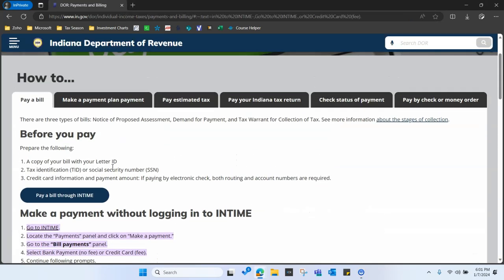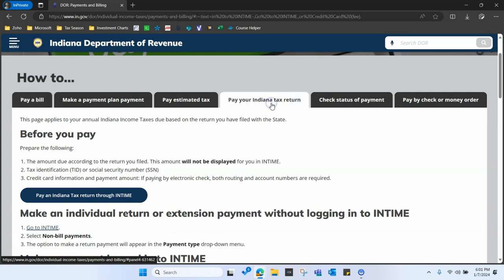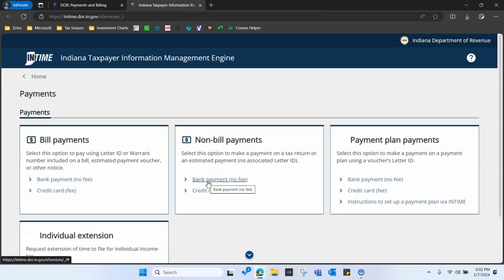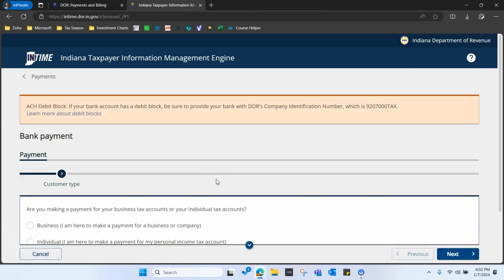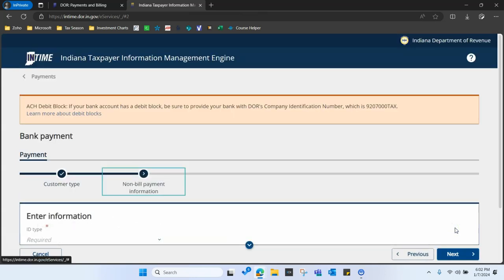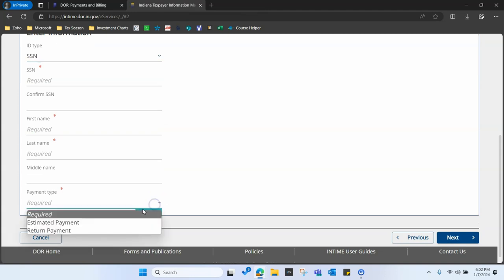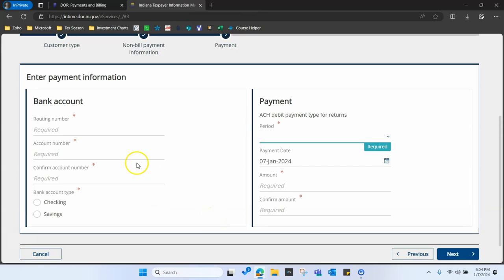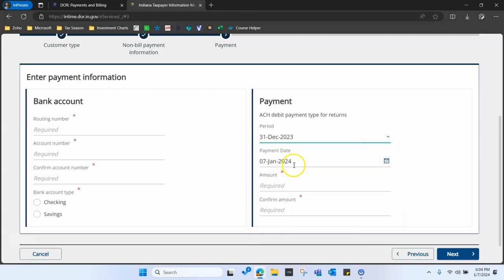How to Make an Indiana Tax Payment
This video walks you through the process of making an Indiana tax payment through INDOR's online portal.

Be sure to stay up to date by following us!